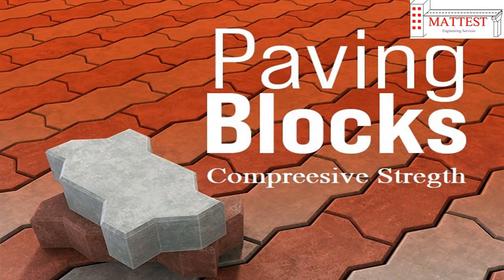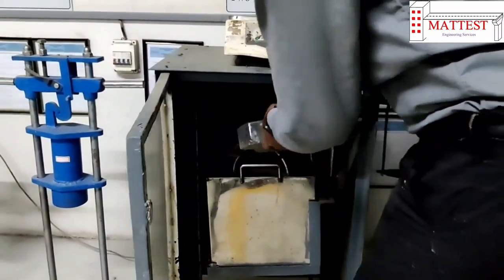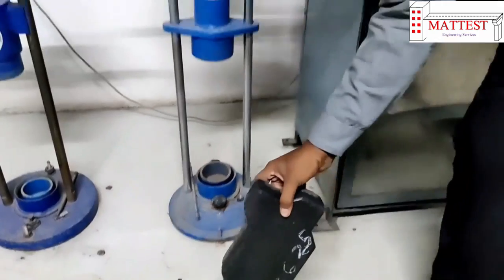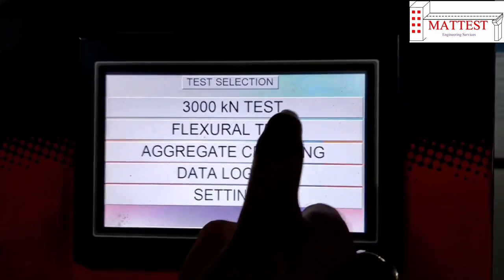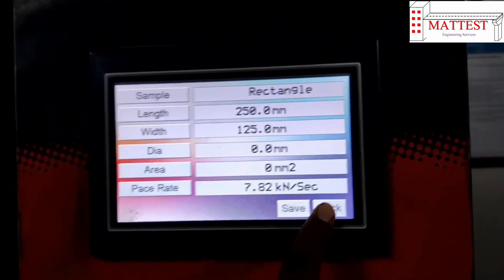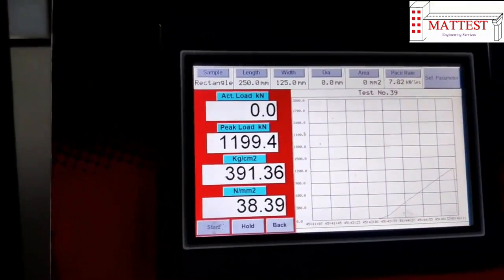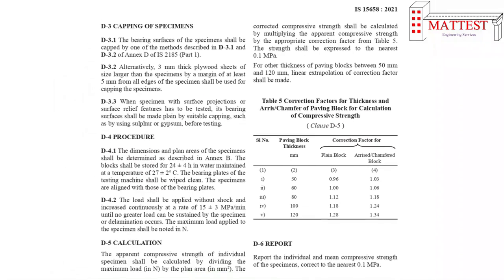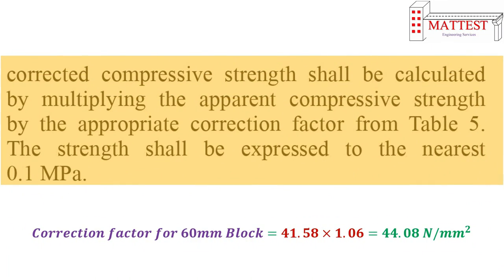Compressive Strength of Paver Block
In this video, we will learn the procedure for determining the compressive strength of paver block as per IS 15658:2021 .